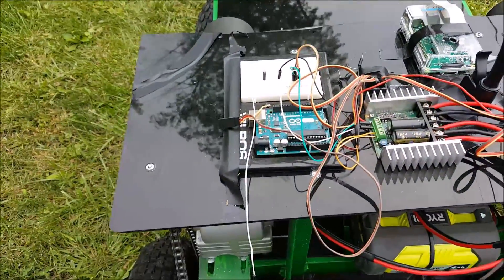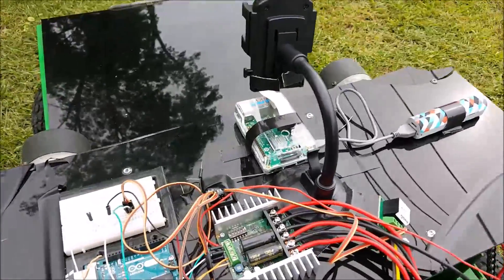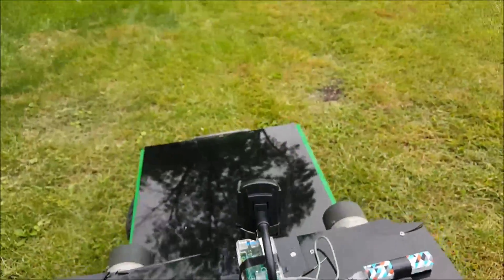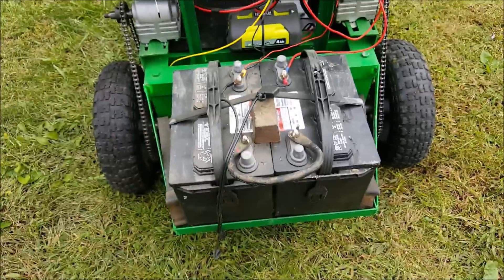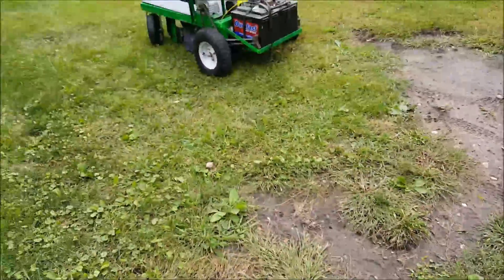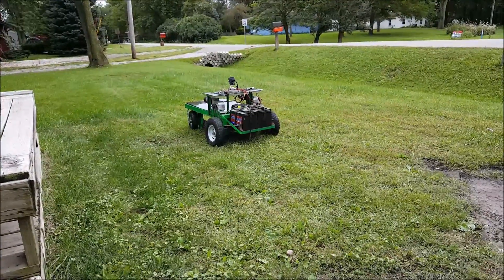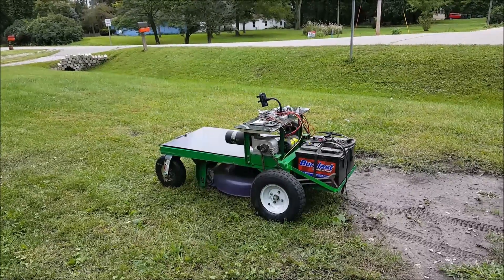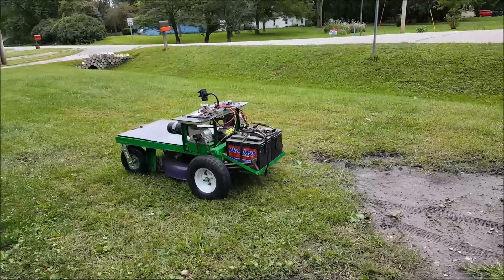RC Lawn mower, Must See to believe!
Currently i have built an almost autonomous lawnmower. The lawnmower is operated by a remote control over the internet. This is more fun than  mowing a yard could ever be, inside in the air-conditioning, sitting down, eating, listening to Itunes or whatever.